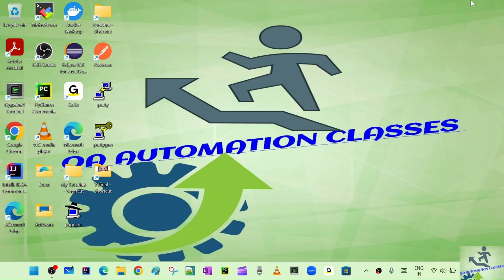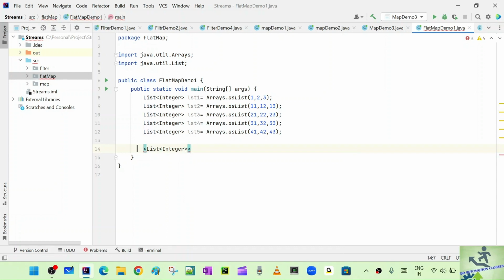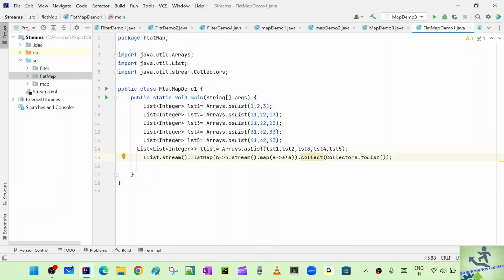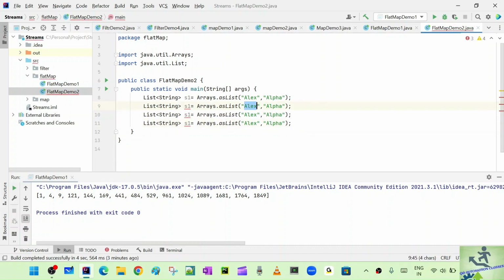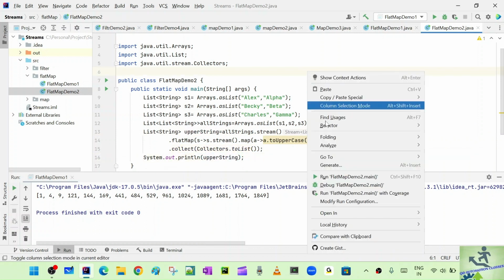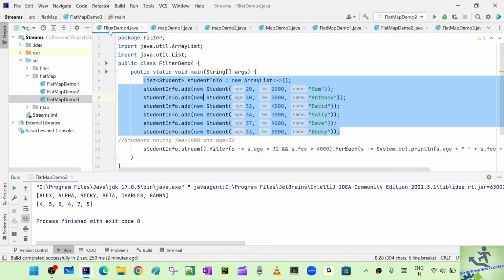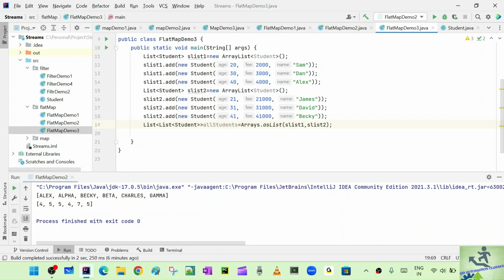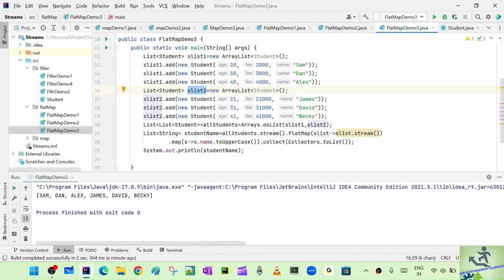Flatmap in Java 8 | Flatmap Example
Flatmap in Java 8
Flatmap
Flatmap Example
In this video go through  examples of  flat map,
Flat map works on complex collection i.e. collection of collection objects
Our channel is about transforming yourself from a manual test engineer to SDET. We have already covered lots of cool stuff such as Linux, Functional Programming and Streams in Java, Docker selenium Integration and new contents are added regularly

Your Queries -
map vs flatmap java 8
map vs flatmap in java
map vs flatmap in java 8
flatmap vs map java 8
difference between map and flatmap in java 8
map flatmap java
java stream flatmap
java streams flatmap
map and flatmap java 8
map flatmap in java 8
java 8 flat map
java 8 stream